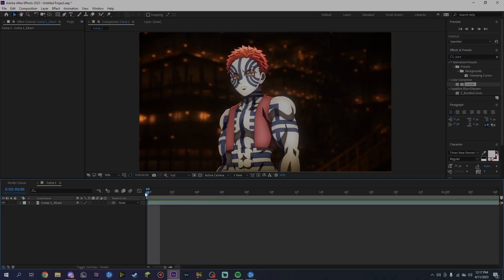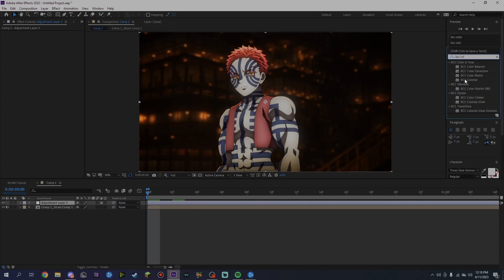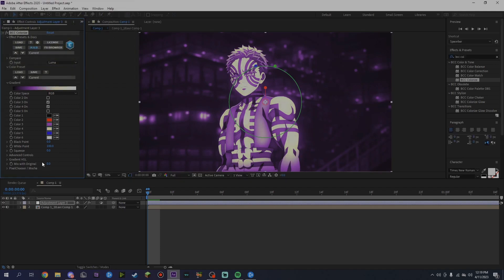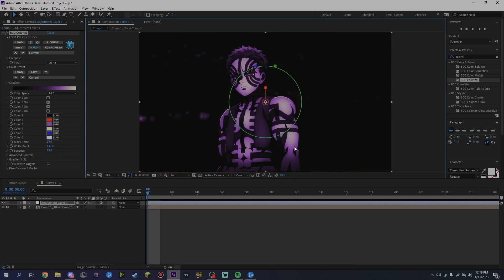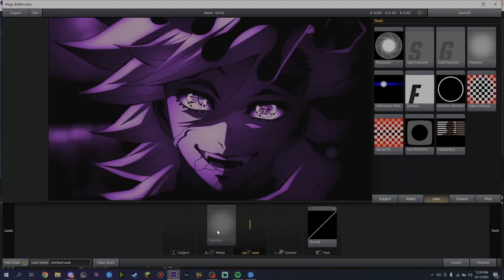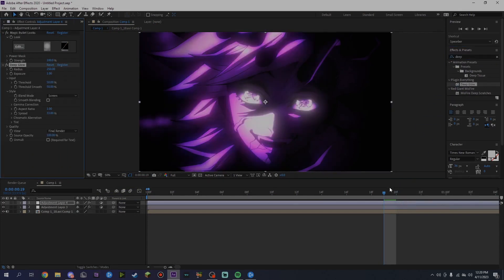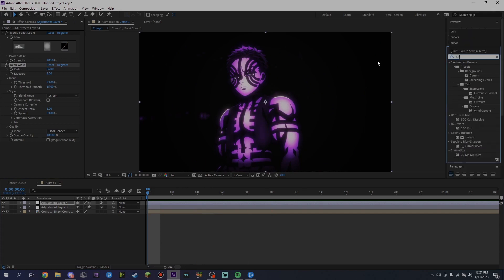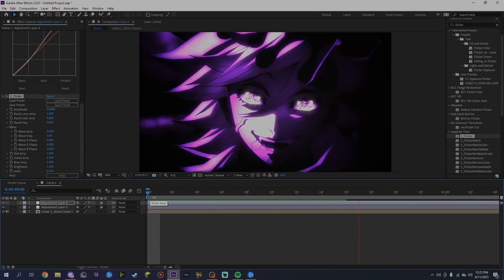Monochrome CC | After Effects AMV Tutorial [Beginners Tutorial] (Free PF)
If you want the project file please DM me on Instagram & I'll gladly send it to you and if you want any other tutorials drop them down below or dm me on instagram I hope you all enjoyed

If you use this CC tutorial please tag me in your edits I wanna see them!!! :D

  (p.s this is briefly of how i do my CC's but not exactly but extremely close to it as it can be cleaned up just a bit to make it look 10x better but thats your job to make it your own way of doing it)

Plugins Used: BCC, Sapphire, Magic Bullet Looks, Deep Glow